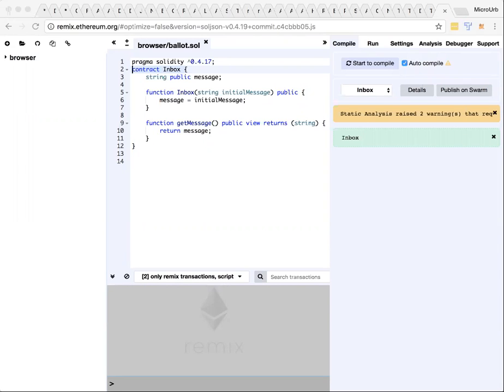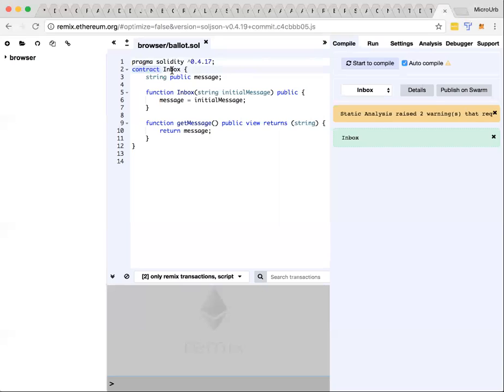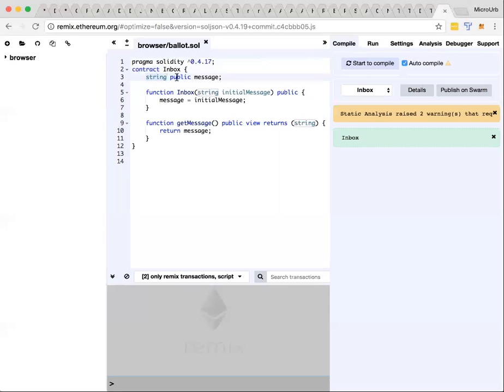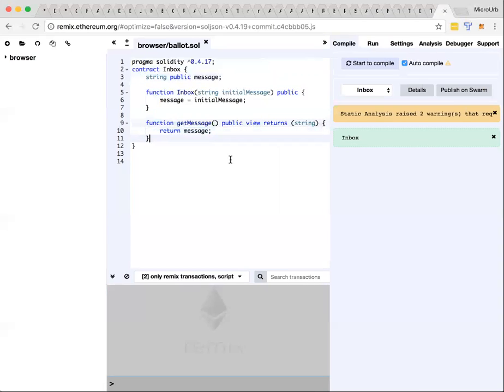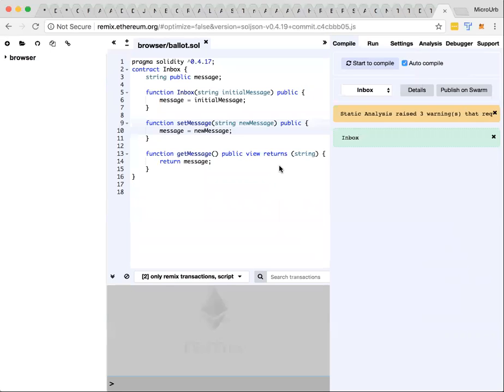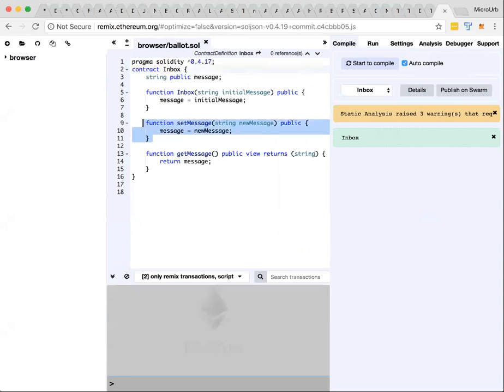Smart Contract Structure (018)